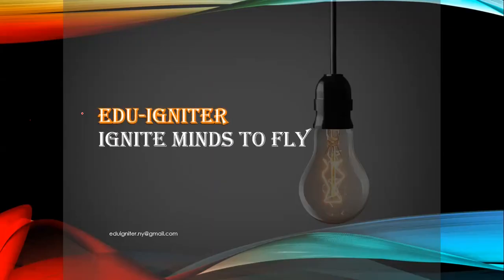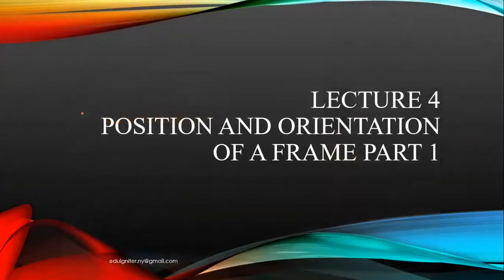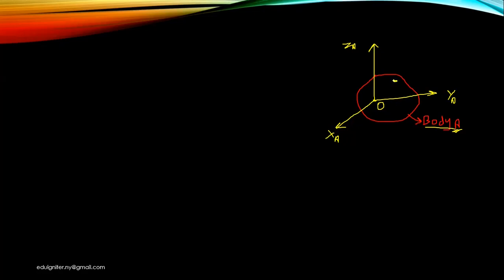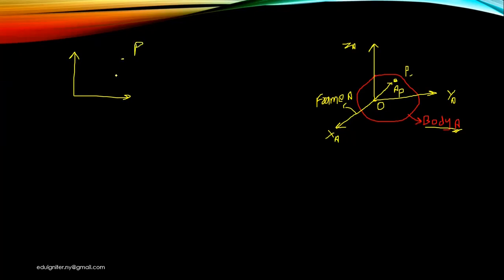Lecture 4 Position and Orientation of Robotic Frame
Hi there,

Welcome to Edu-Igniter. This video lecture provides information about how to find or determine or specify one frame to another frame. The knowledge of frame transformations is important for the kinematic analysis of robotic manipulators.